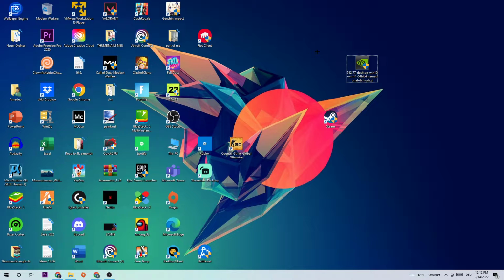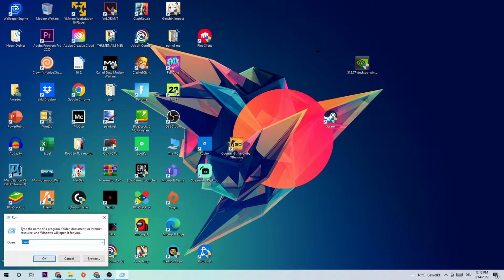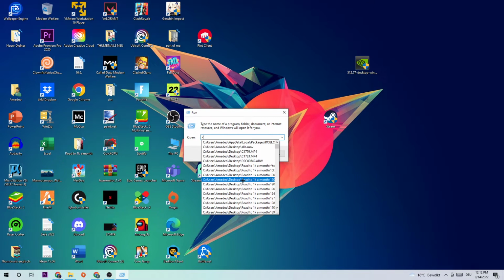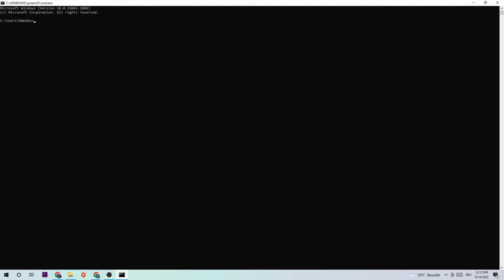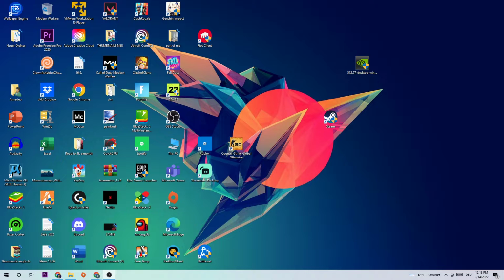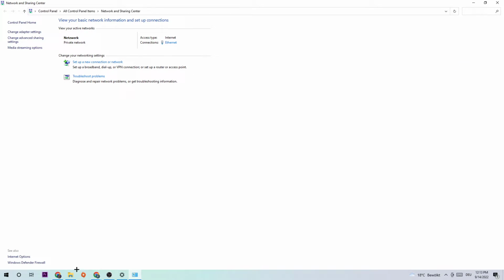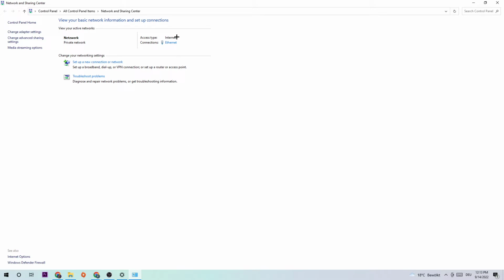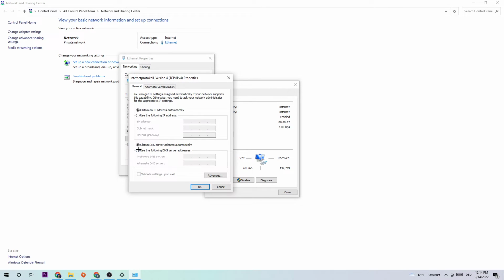V Rising - How to Fix Server/Connection Issues | Complete TUTORIAL 2022